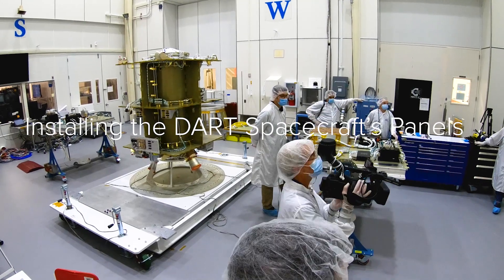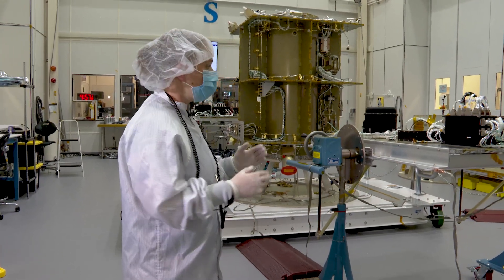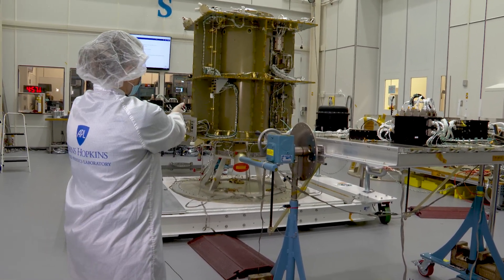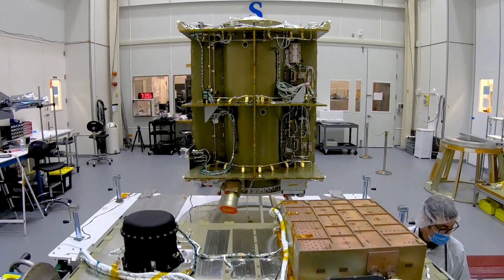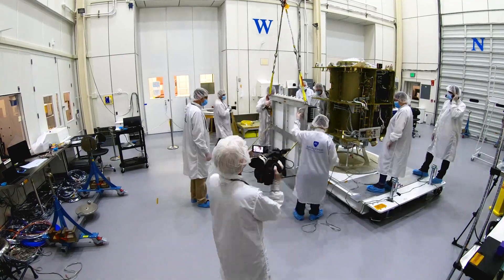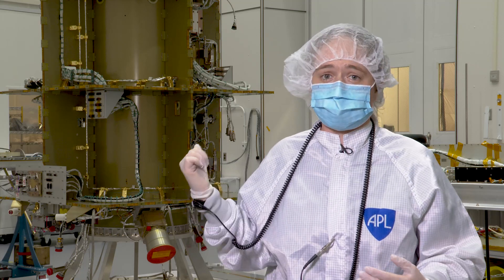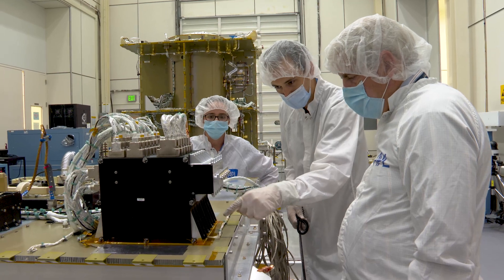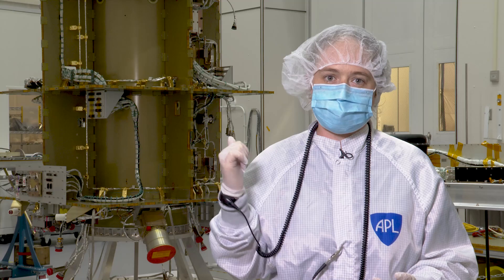Behind the Scenes: Assembling the DART Spacecraft (feat. Mechanical Systems Engineer Betsy Congdon)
Building a spacecraft requires the coordinated efforts of various teams and individuals who all play an important role in getting a mission off the ground. As NASA’s Double Asteroid Redirection Test (DART) undergoes integration and testing at the Johns Hopkins Applied Physics Lab (APL) in Laurel, Maryland, hear from various team members with diverse roles on the first ever planetary defense mission.

Meet Betsy Congdon, DART’s mechanical systems engineer at APL. Betsy’s job on the mission requires delivering the mechanical hardware for the DART spacecraft on time and on budget. Betsy’s day-to-day work involves leading a team to do a combination of designing, testing and assembling flight hardware. Watch as she and the DART team inspect and carefully assemble DART spacecraft hardware in this video.